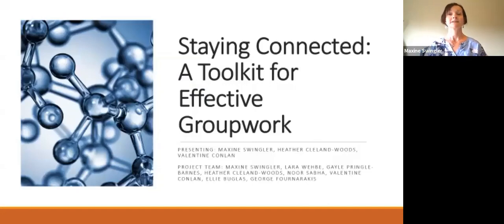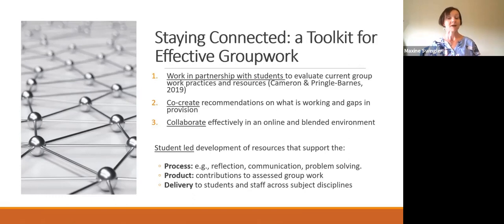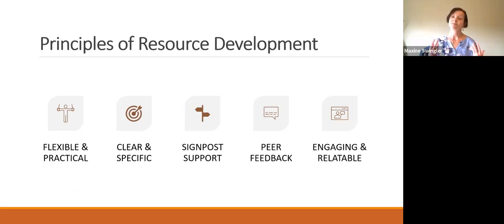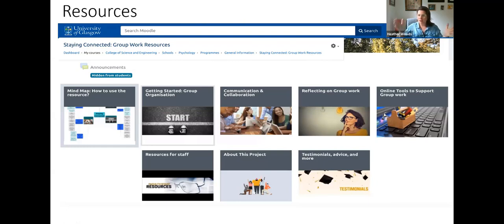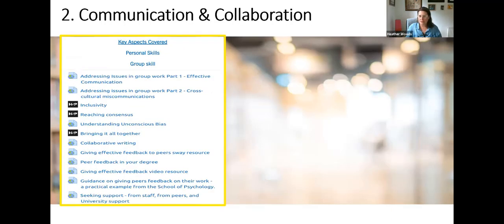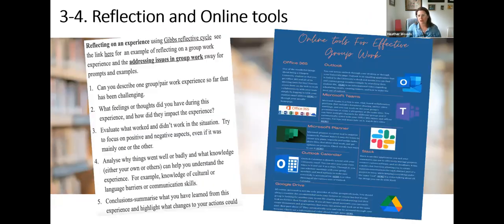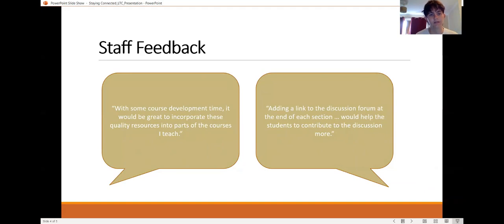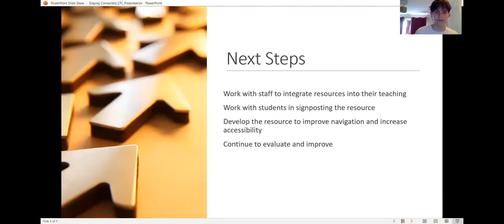Staying Connected - A Toolkit for Effective Group Work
A Best Practice Example by Dr Maxine Swingler, Lara Wehbe, Gayle Pringle-Barnes, Heather Cleland-Woods, Ellie Buglass, Valentine Conlan, Noor Sabha, & George Fournarakis

Drawing on the literature, existing resources and student feedback on group work, we worked with students to develop the Staying Connected Toolkit for effective group work in an online learning environment.  The toolkit comprises videos, interactive sway resources and student testimonials organised around group roles, communication, collaboration, reflection and seeking support.    We evaluated the resources and students and staff fed back that the resources on group organisation and reflecting on group work were particularly helpful.   In this video we will discuss the rationale for resource development, some highlights of the resource, along with student and teacher evaluations.  The Staying Connected Toolkit is available via the University of Glasgow Open Moodle.  and create a new account, click on the link sent to your email address and then go to the Staying Connected Toolkit to self enrol.